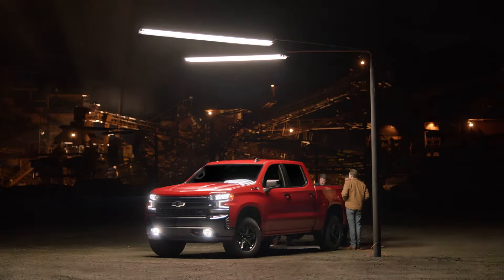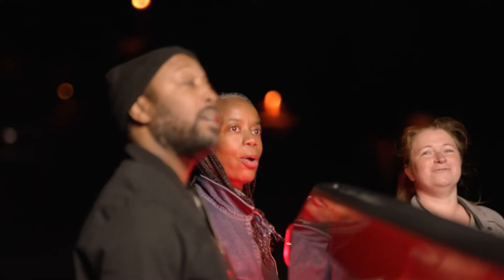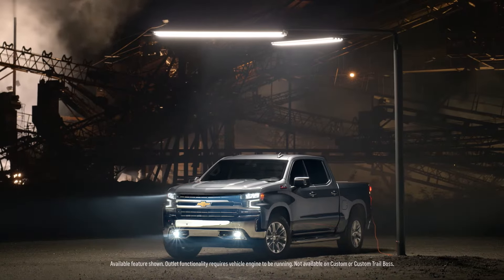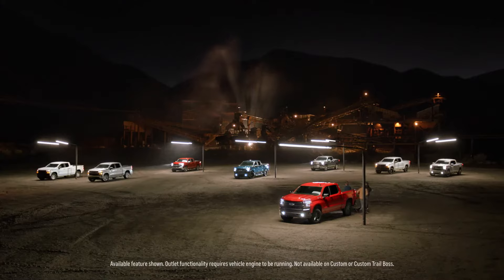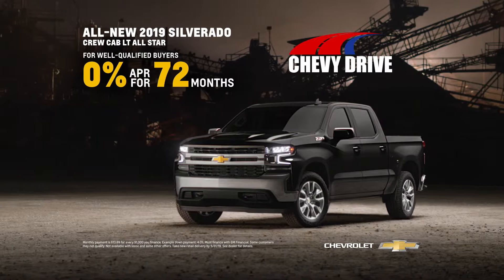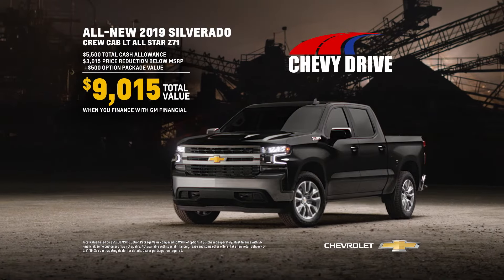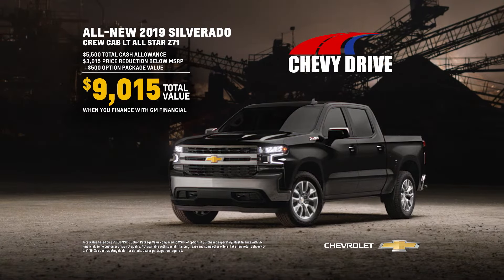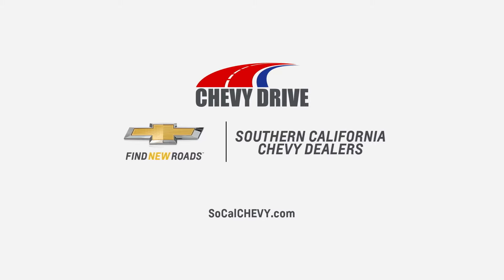2019 Chevy Silverado - May 2019